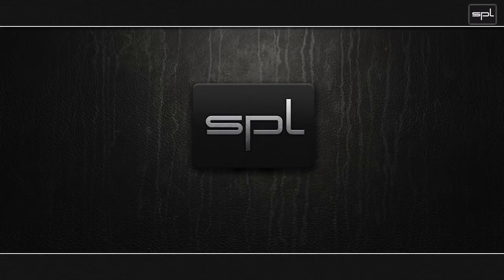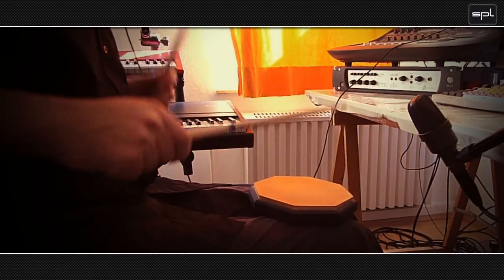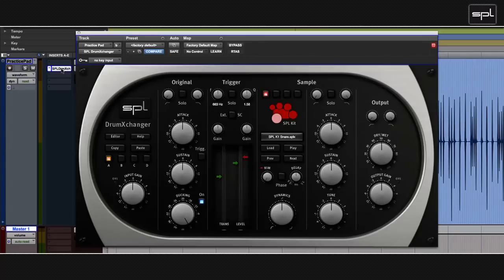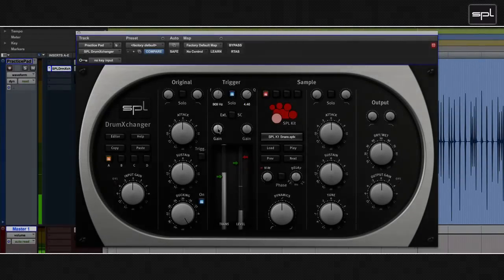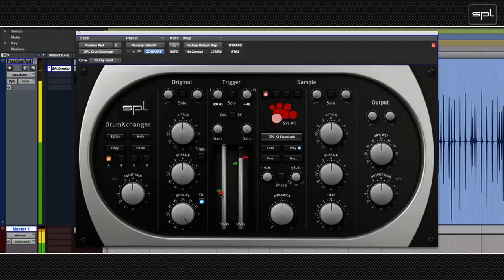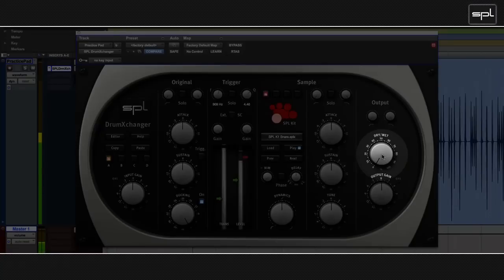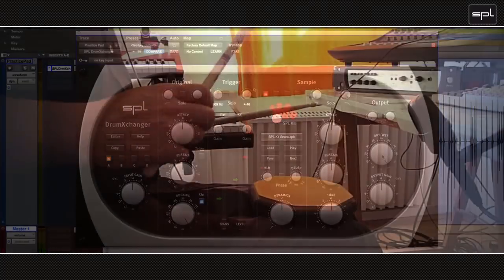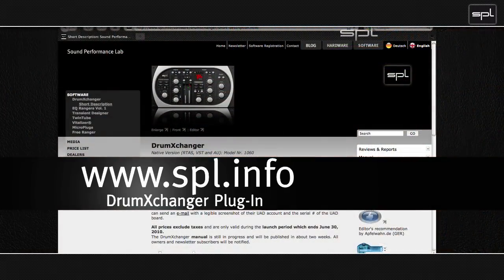SPL DrumXchanger - Practice Pad Demo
How to use a simple practice pad to trigger a snare drum sound with the SPL DrumXchanger plugin.